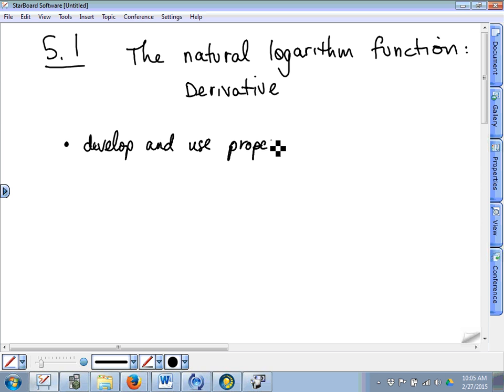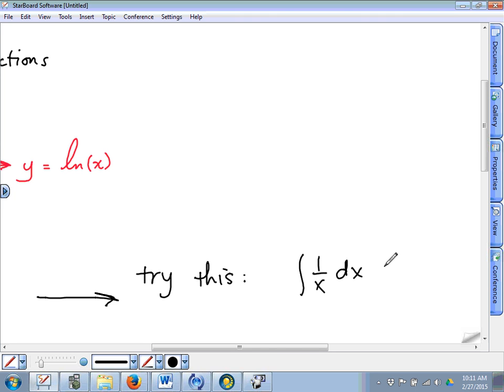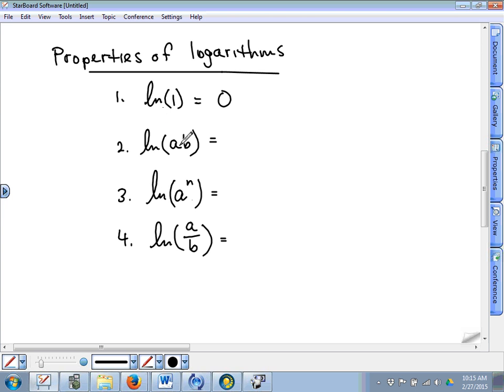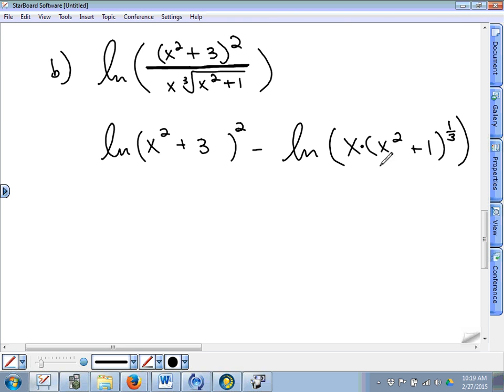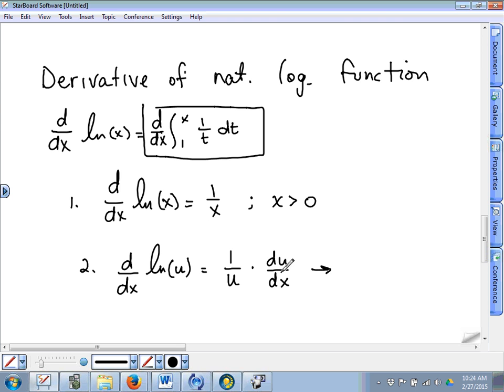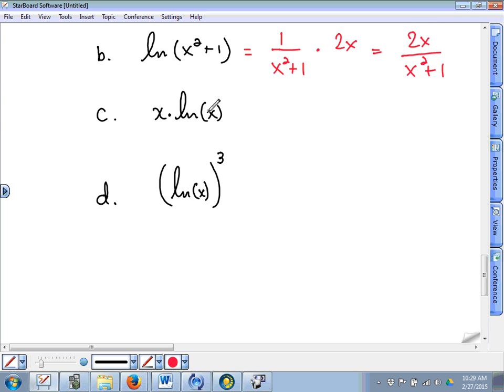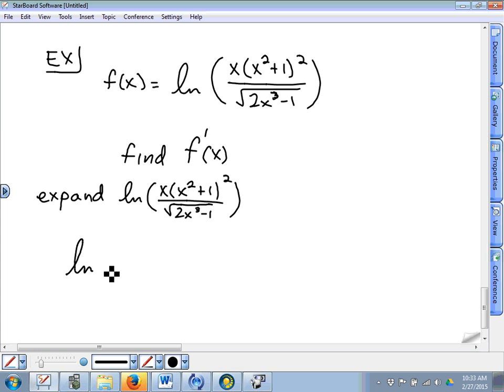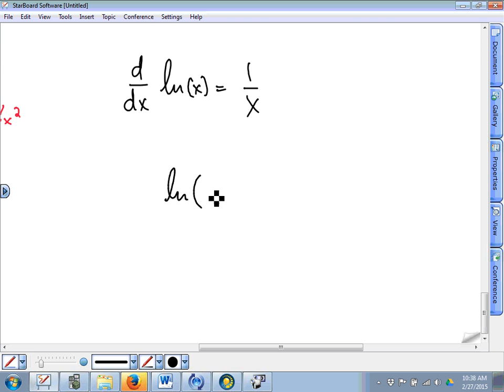5.1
derivative of natural log